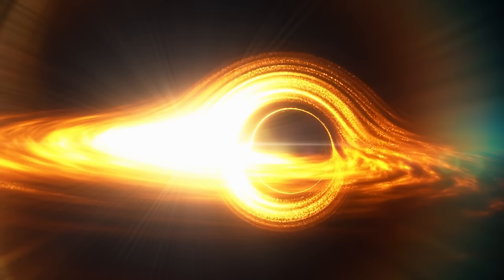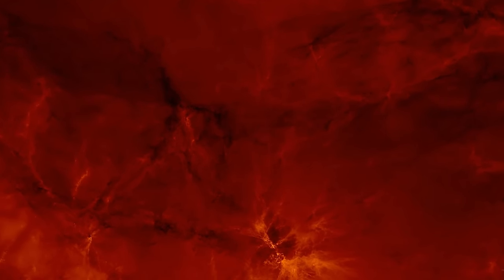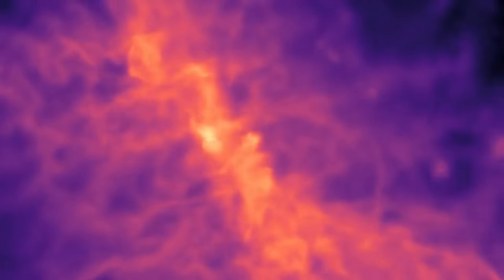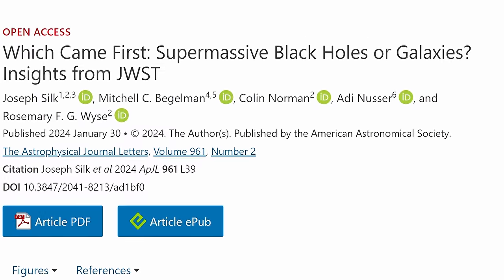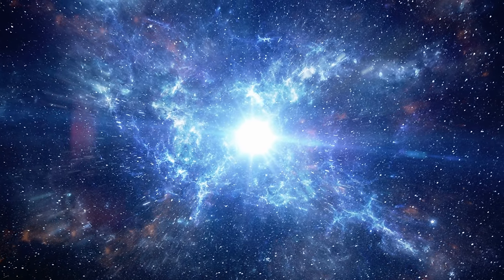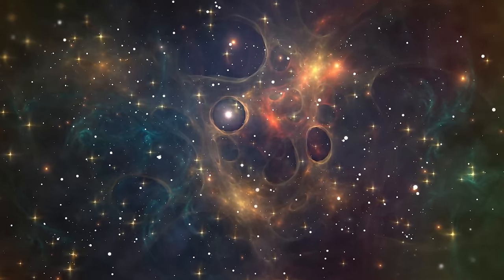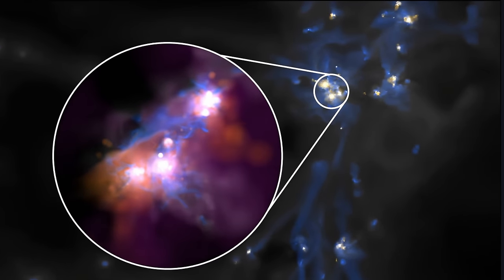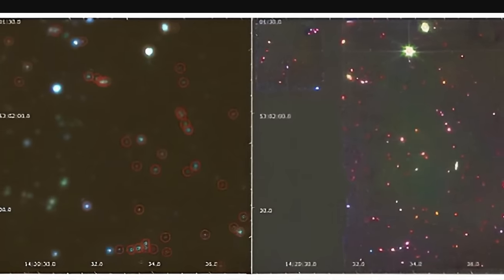JWST Data Suggests Black Holes Shaped the Early Universe, But Something Doesn't Add Up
Hello and welcome! My name is Anton and in this video, we will talk about new discoveries from the James Webb Space Telescope explaining new mysteries of black hole formation and early galaxies

0:00 Black hole discoveries from James Webb Space Telescope
0:45 Surprising brightness of early galaxies
2:10 Way more light than expected
3:10 Confirms an important black hole hypothesis
4:40 Black holes and galaxies: chicken and the egg question
8:00 New black hole timeline
8:50 Black hole probably played a huge role in the evolution of the universe
9:20 Lack of early black holes though
10:30 Additional mysteries and conclusions

Images/Videos:
CfA/Melissa Weiss